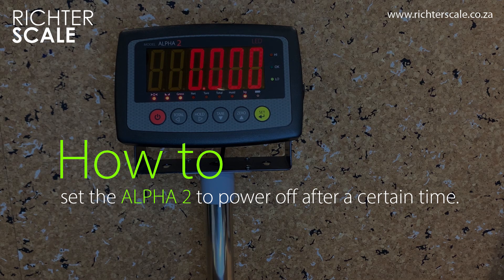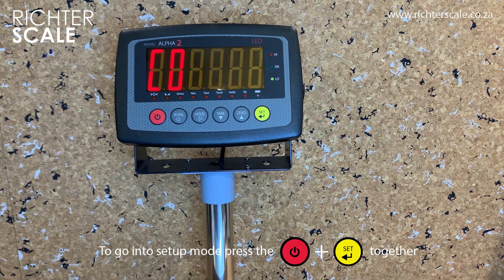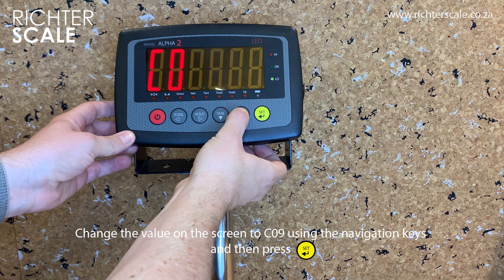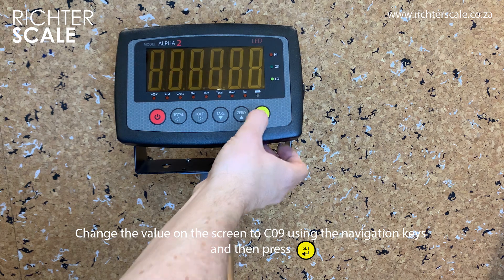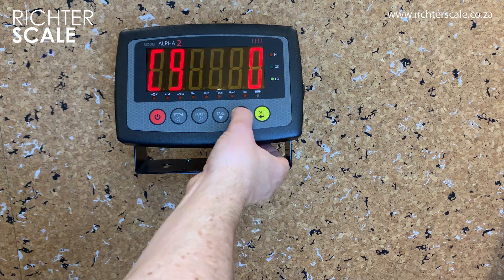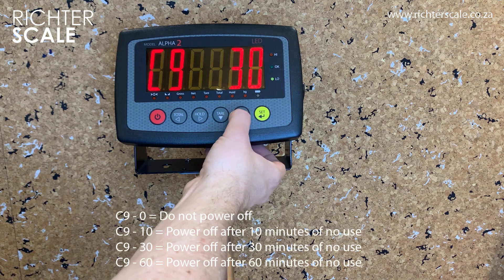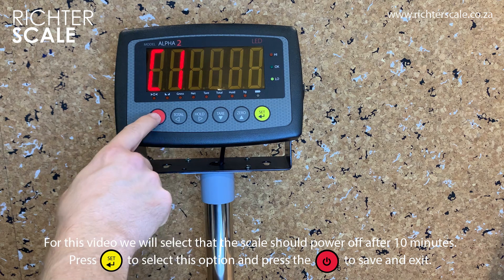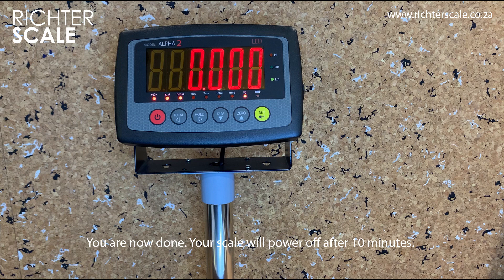How to set automatic power off on a Alpha 2 Weighing indicator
In this how to video we will show you the steps on how to set the Richter Scale Alpha 2 weighing indicator to automatically turn off after a certain time interval.

If you require more information on the ALPHA 2 indicator please